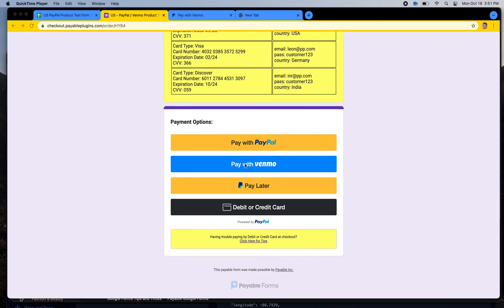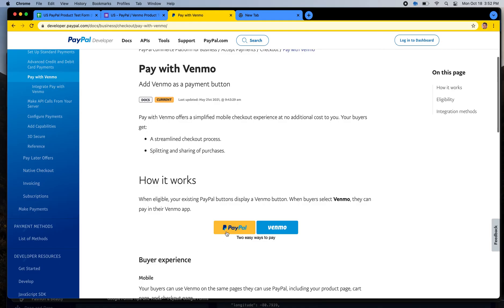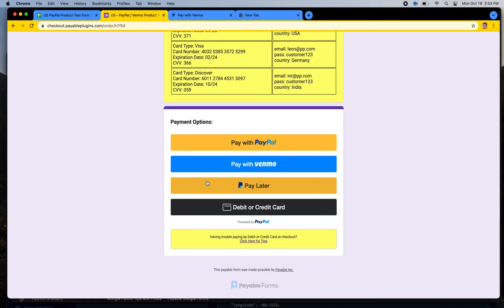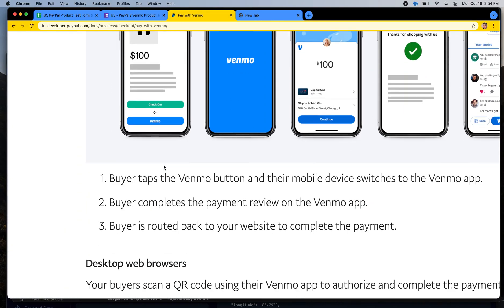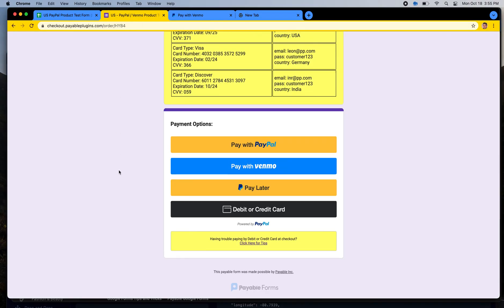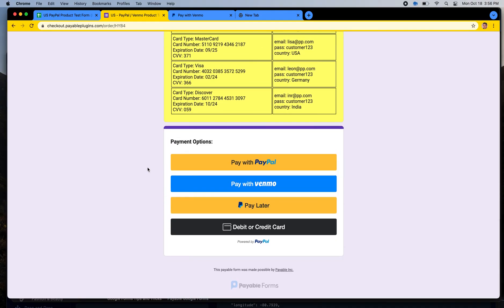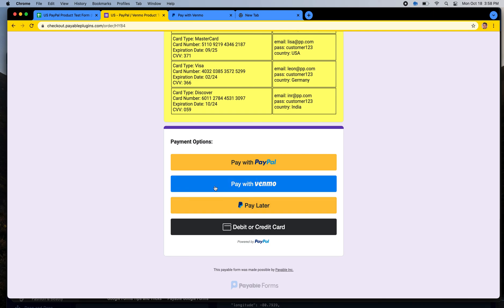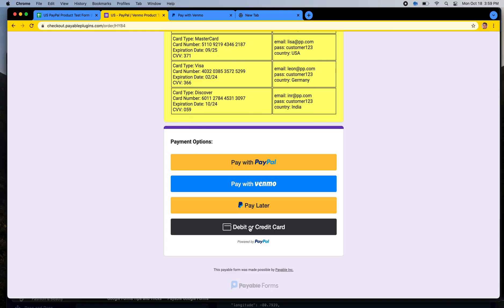Checkout with Venmo - PayPal Smart Payment Button Overview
In this video we give a brief overview of how the new Checkout with Venmo button works for sellers that have connected PayPal as their payment provider.

If you want to accept Venmo payments inside of a google form take a look at our Payable Google Forms Add-On available in the google workspace marketplace:

In this video we cover:
0:00 - What is this new Venmo Button?
2:45 - Checkout with Venmo on Mobile Device Buyer Experience
3:30 - Checkout with Venmo on Desktop Buyer Experience
5:30 - Costs associated with Venmo Button
7:30 - Seeing how your customers paid in the Google Sheet (For Payable Apps)